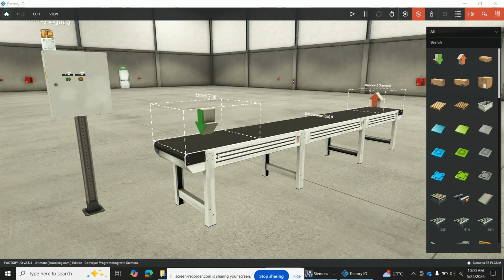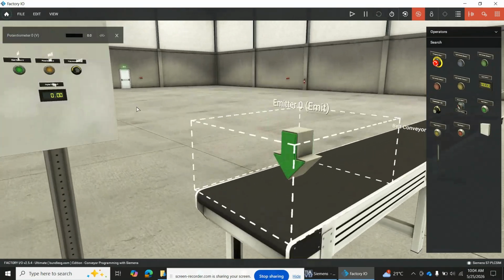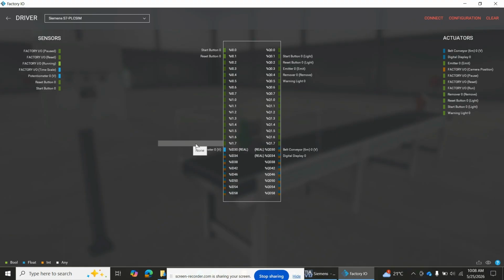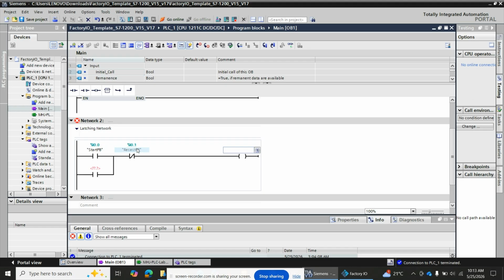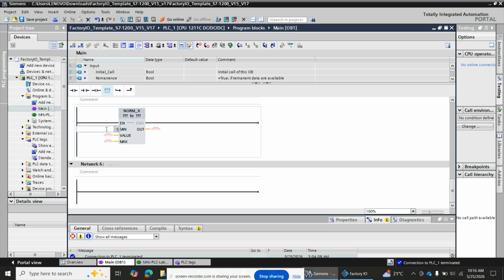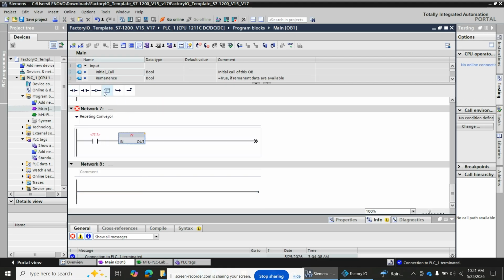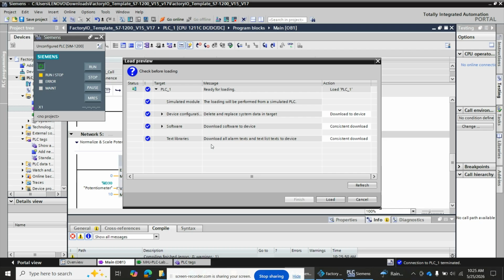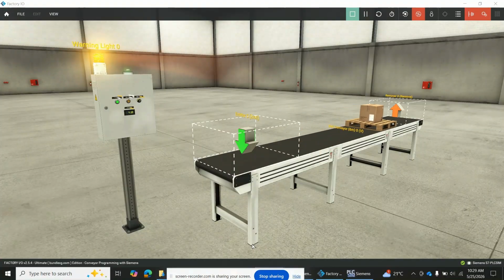Lesson 13: SIEMENS + FACTORY IO SPEED CONTROLLED CONVEYOR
In this lesson, we will learn how to control the conveyor speed using a potentiometer. Enjoy.